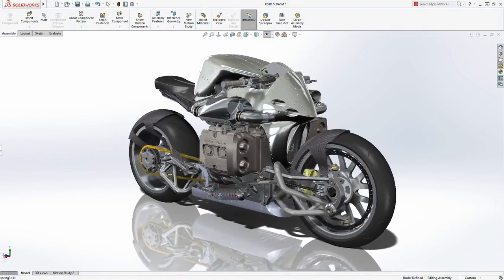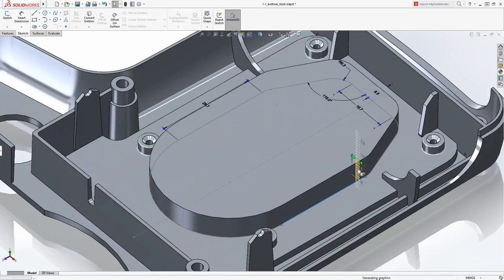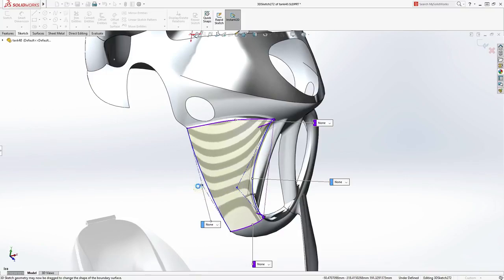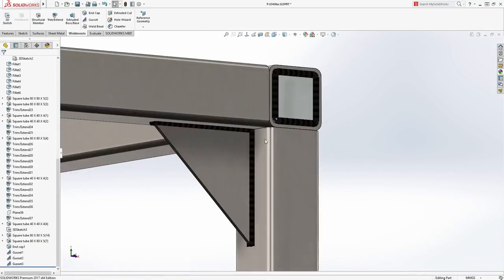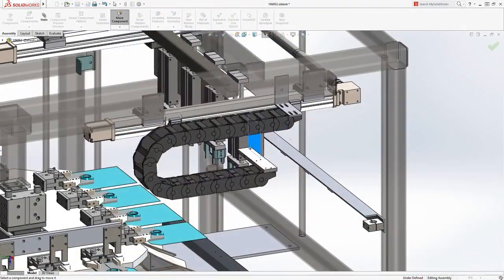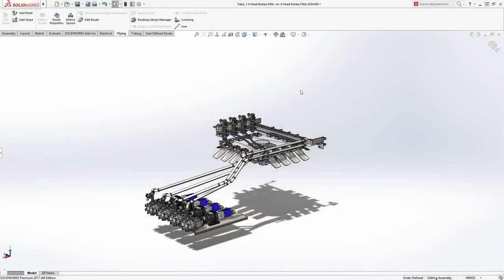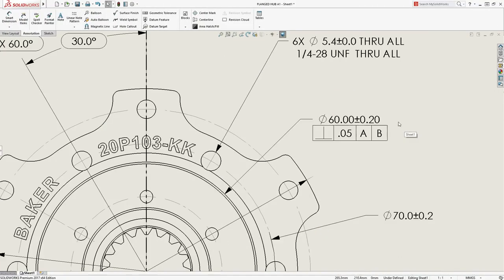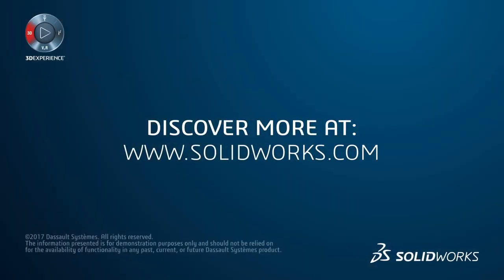First Look - SOLIDWORKS 3D CAD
First Look - SOLIDWORKS CAD. SOLIDWORKS CAD provides dedicated tools and workflows that streamline the design and development of your products from concepts through to reality.